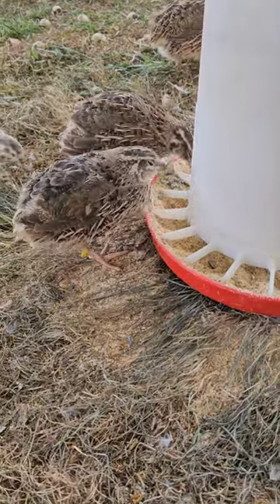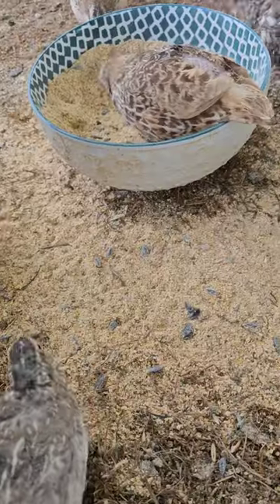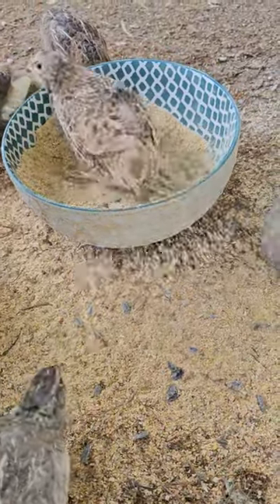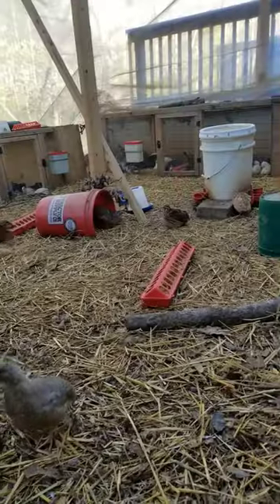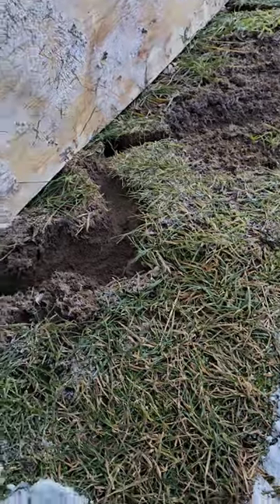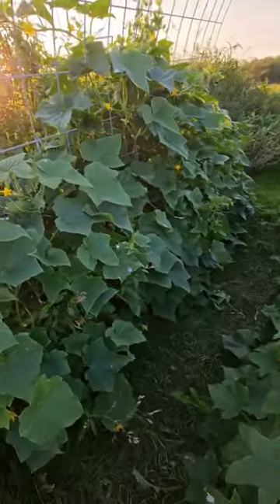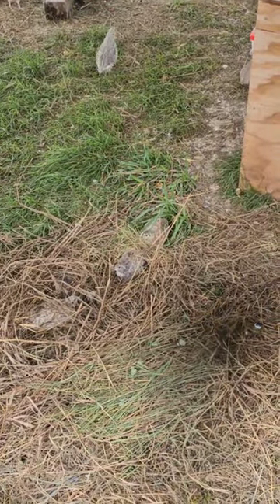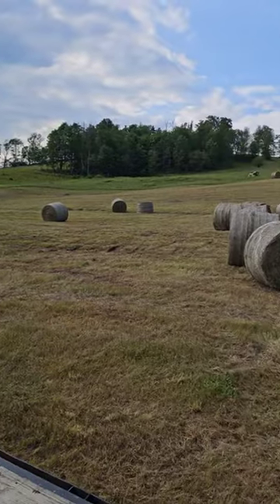Quail Are Incredible Messes😒quail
Quail like to make an absolute mess with their waters and food.

They kick everything into any cup or ring of water. And they will throw and kick their food around at every opportunity.

But while quail being messy is a con to raising quail, it can easily be prevented.

For ground pens I like to use feeders and water that's hung up outside the wire.

For my Aviary, I use 5 gallon buckets with nipples for the water and quail DIY ports for their feed.

I have very little waste and they don't dirty up the water every few minutes!